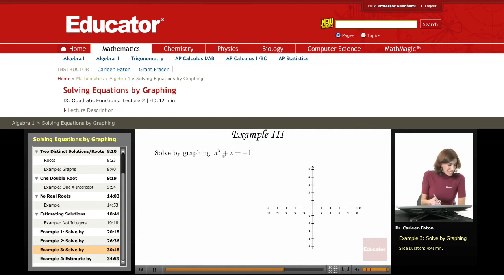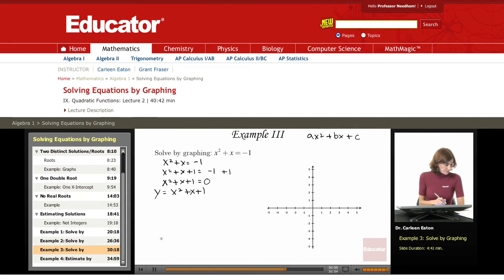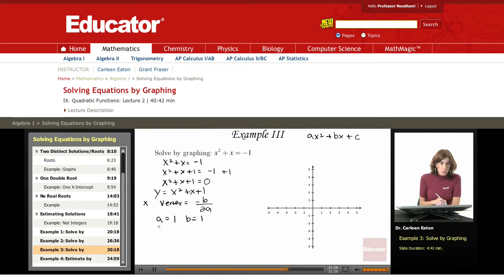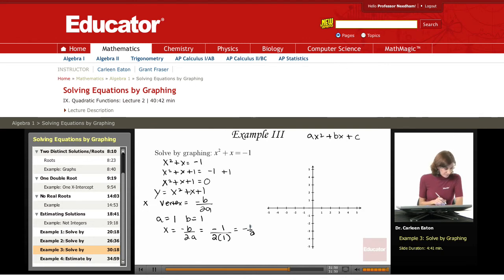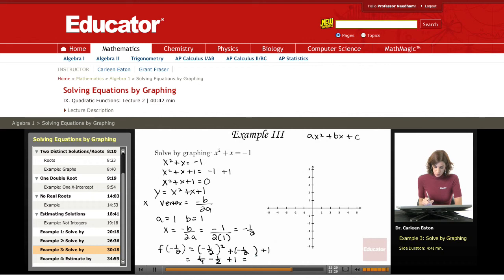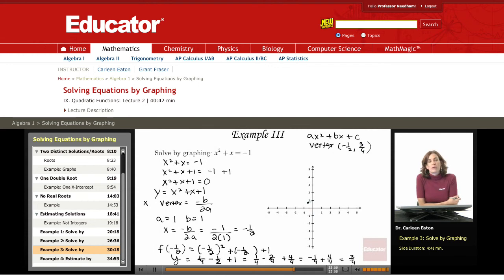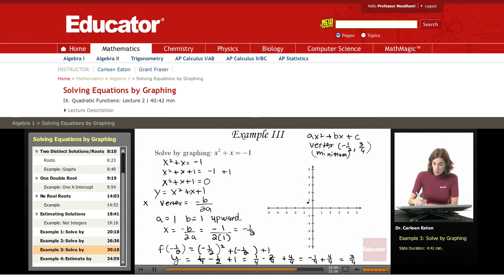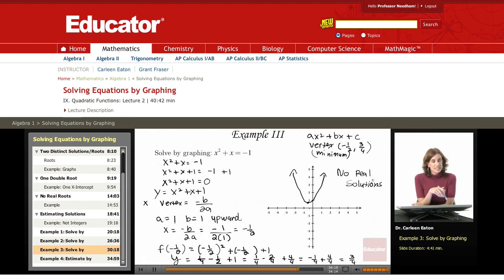Algebra: Solving Equations by Graphing